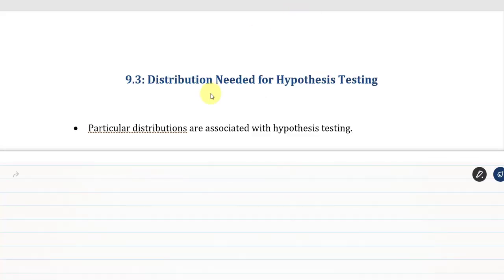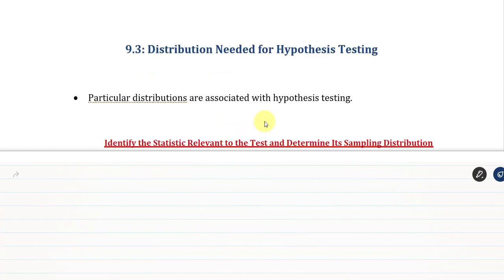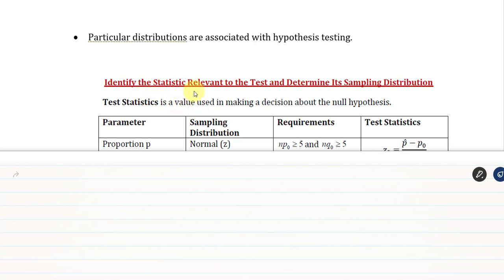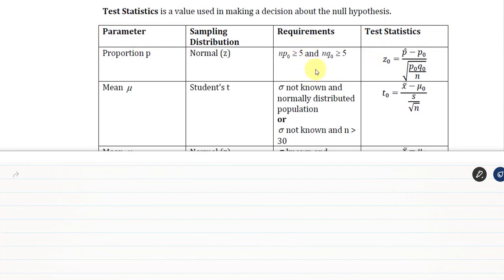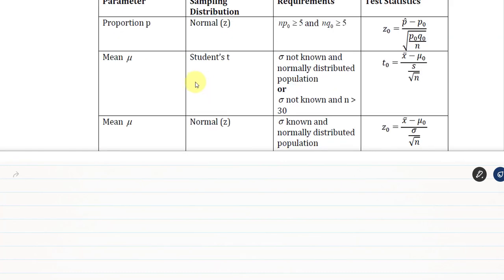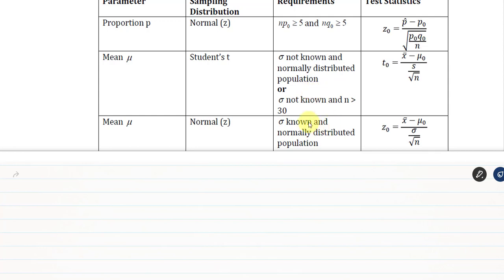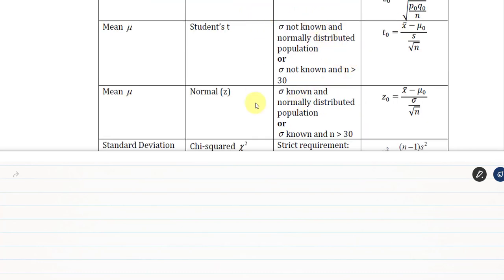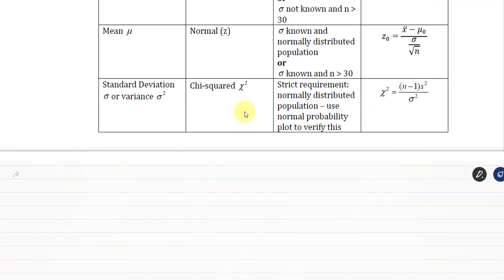Distribution Needed for Hypothesis Testing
section 9.3 of OpenStax